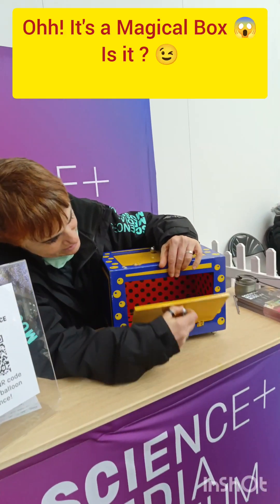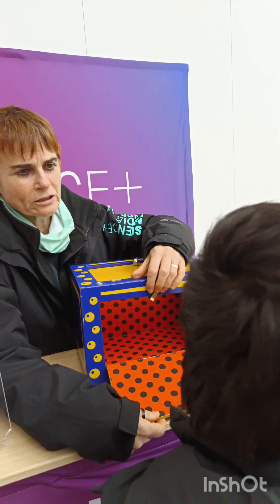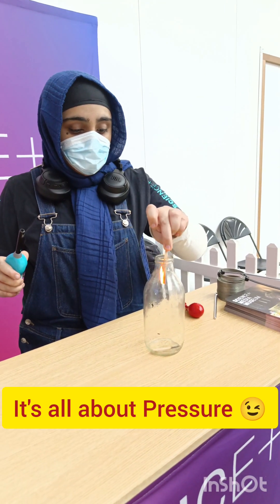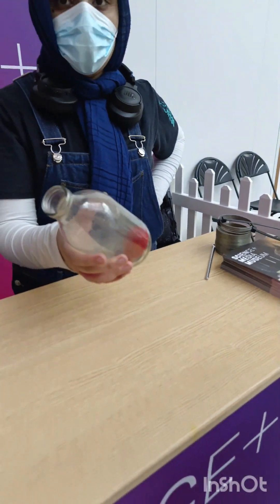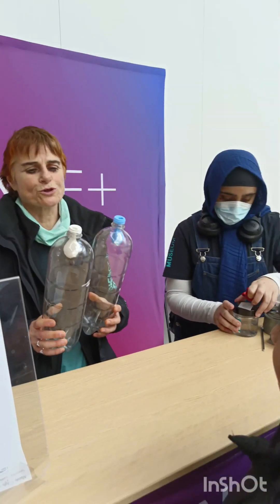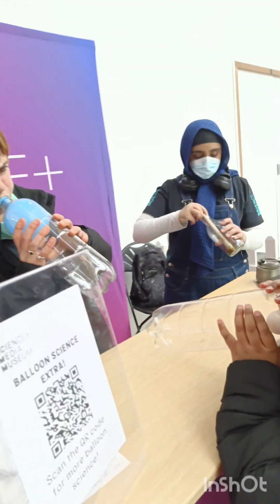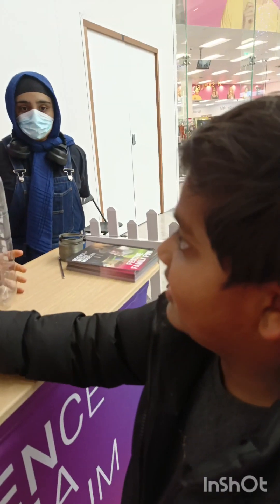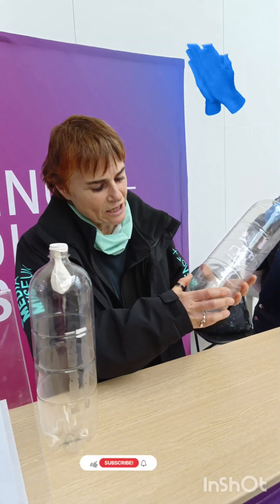Magic of science | magic never happens | you should create it magic science 😇😱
This video is about science.Here some experiments about Pressure effects.
I am trying to explore my experiences in the UK with you.